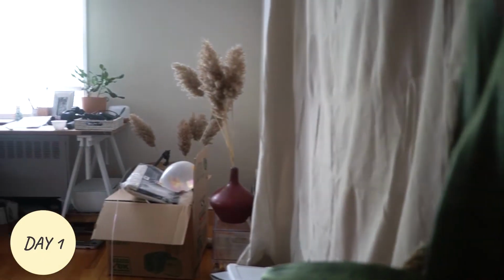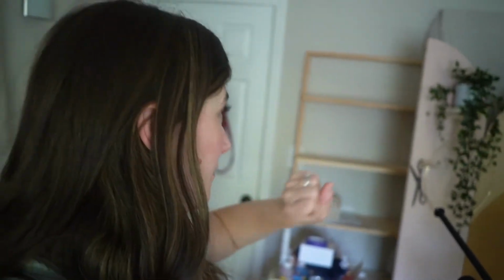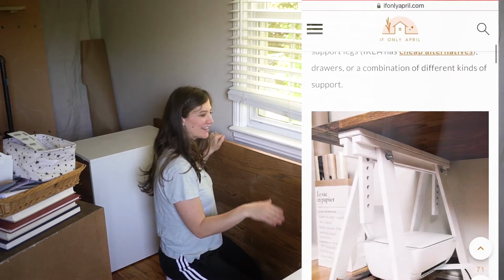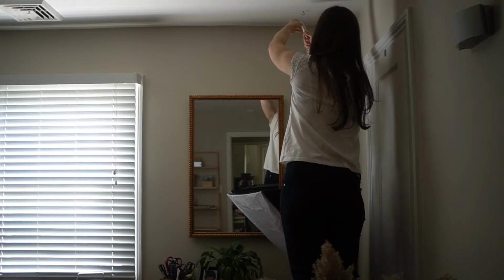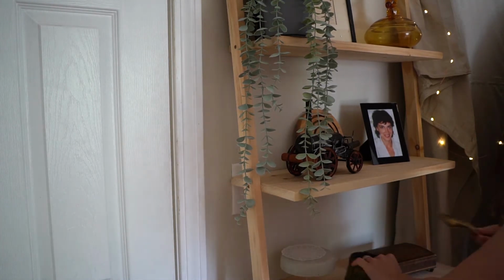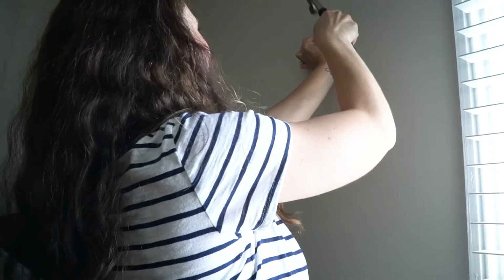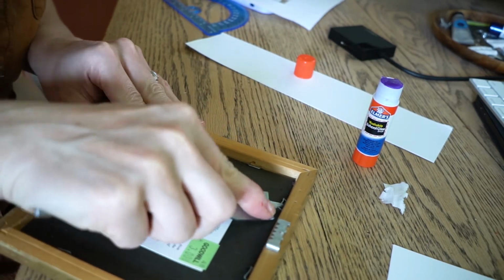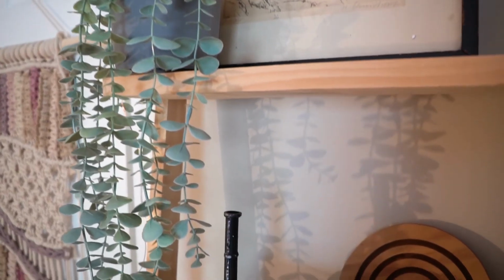Renter-friendly office/DIY studio makeover | If Only April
Join me as I'm doing a makeover of my renter-friendly office/DIY studio makeover. It makes me so happy to have an organized space :)

00:00 Intro
00:57 Day 1/Showing before and plans
02:59 Let's start!
04:58 Day 2/organizing shelf
06:57 Day 3/
07:17 Textured art
08:13 Day 4/ Decorating shelf
09:24 Making gallery wall
12:37 Making the shelf
13:45 Reveal

❥ XO, April